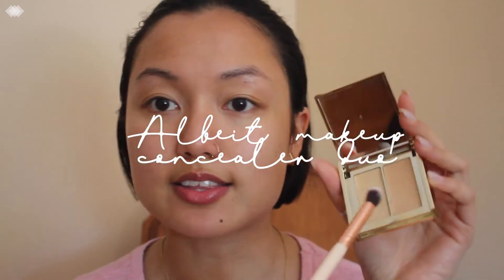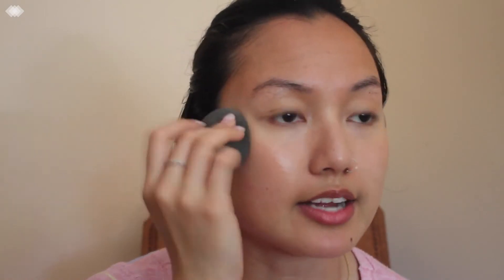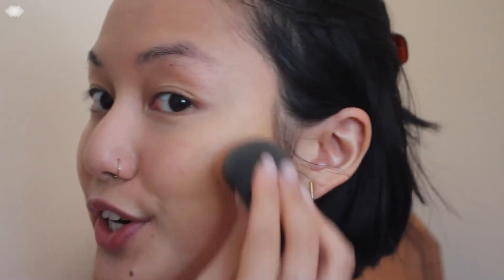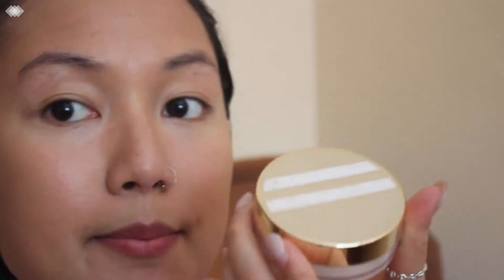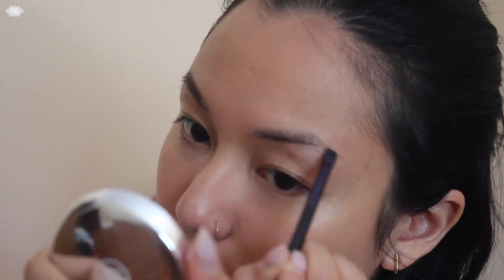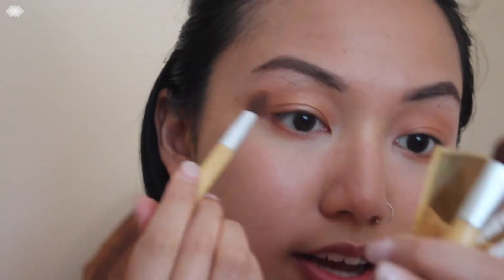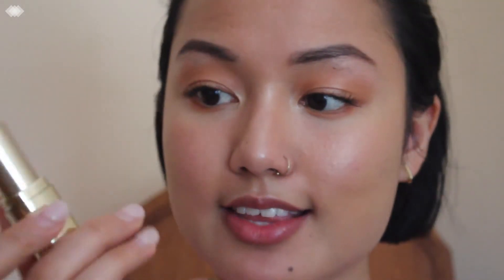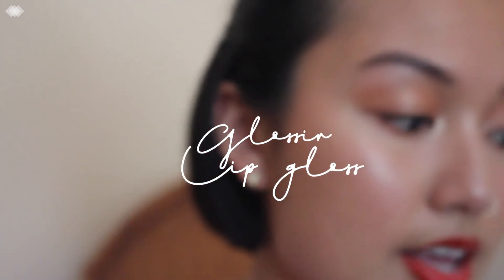Fresh + glowy skin for summer ✩ stephnpc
Get glowy skin this summer with this makeup look.

Products used:
Albeit makeup concealer duo (med/dark)
Makeup Forever Ultra HD foundation (Y245 & Y415)
Koress Brightening Oil
Albeit makeup setting powder
The Body Shop eyebrow duo
Anastasia Beverly Hills Modern Renaissance Palette
Heroine Makeup Waterproof mascara
Glossier Haloscope in Quartz
Milani lipstick in Coral Addict (used as blush)
Lush Colour paint
Glossier Lip gloss